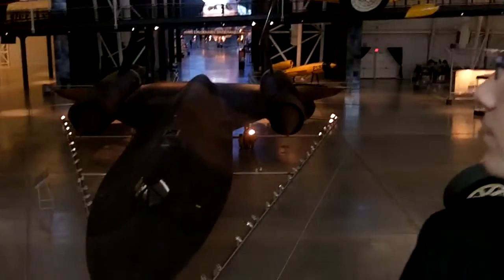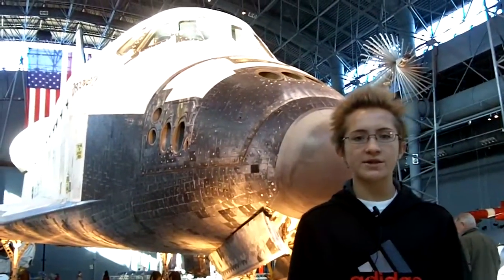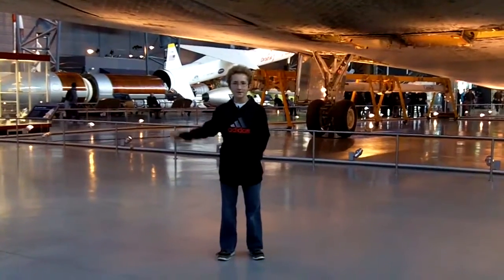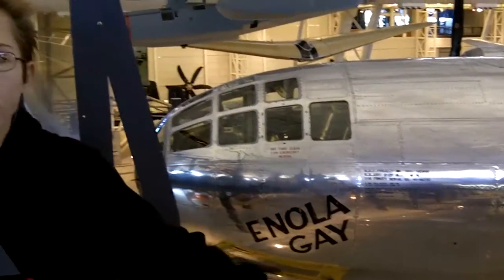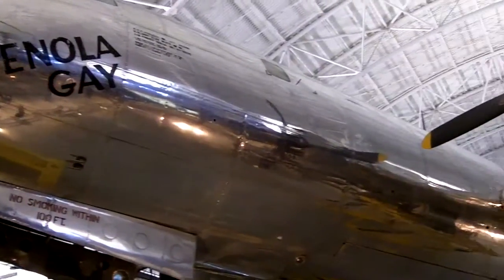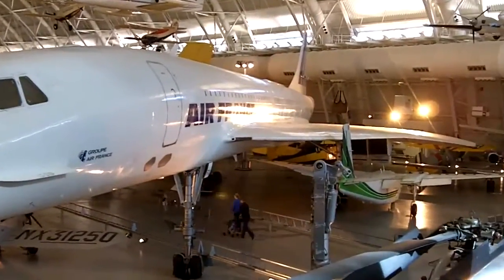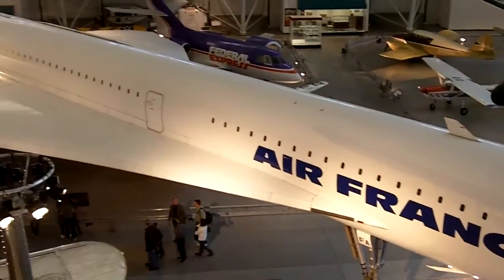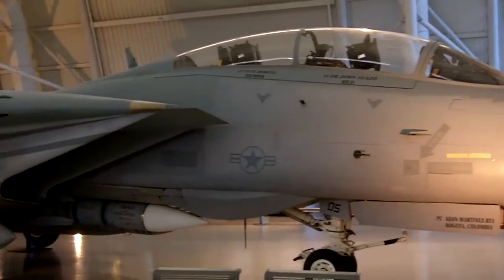The Enola Gay and the Space Shuttle Discovery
Nick the History Kid takes you to the Steven F. Udvar-Hazy Center in Chantilly, Virginia. This companion facility to the Air and Space Museum on the mall houses the Enoly Gay and Boeing's B-29 Superfortress that delivered the Atomic Bomb to Hiroshima, Japan. You will see the Space Shuttle Discovery in all her glory. Lockheed's top secret, stealthy SR-71 Blackbird is here also, check them out.